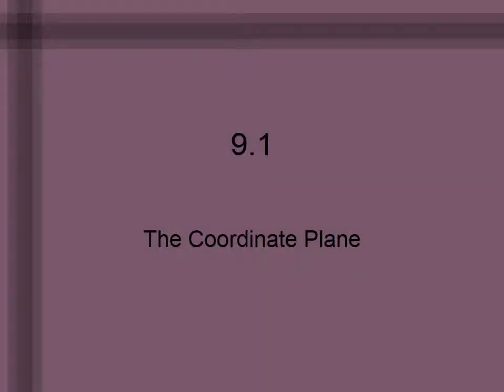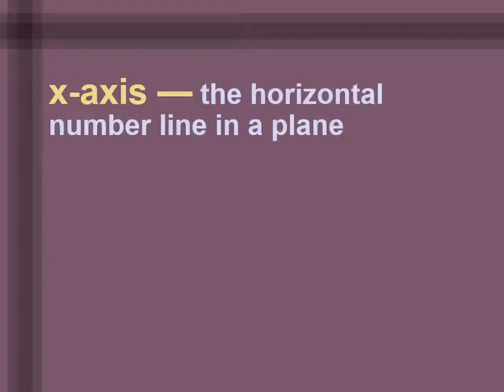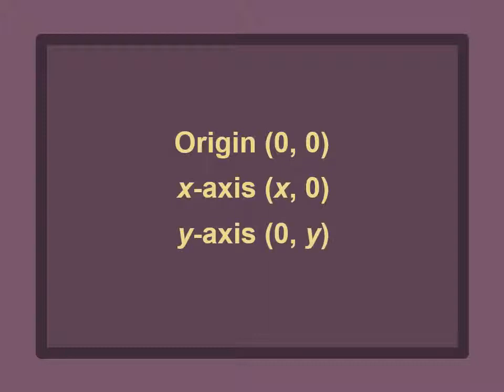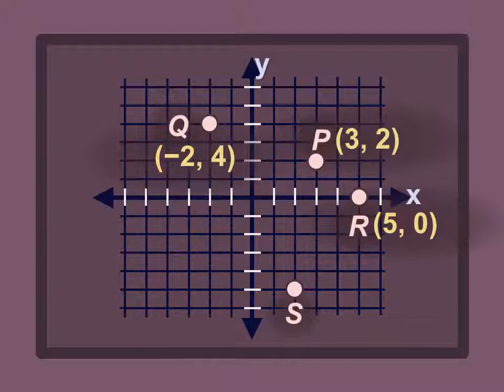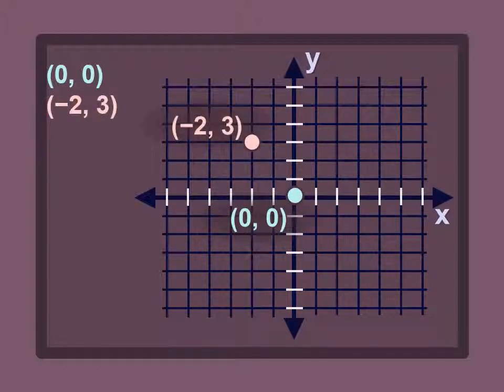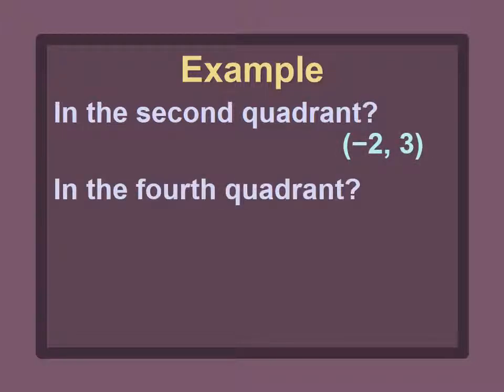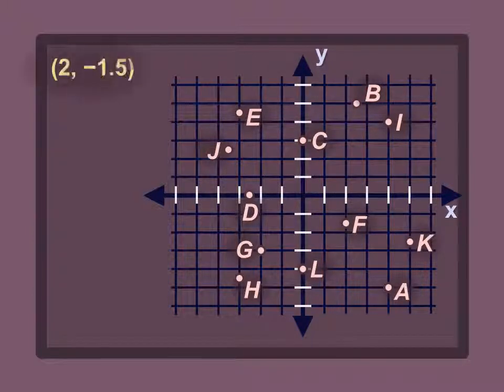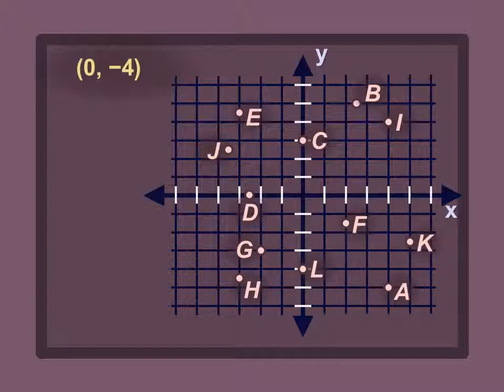PreAlgebra 9.1 The Coordinate Plane